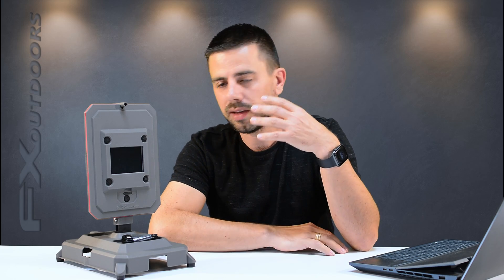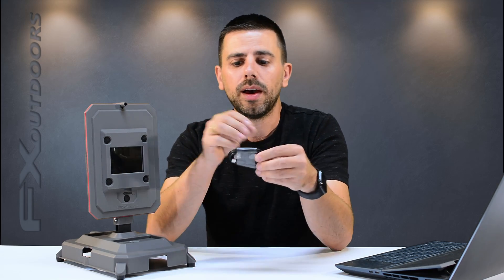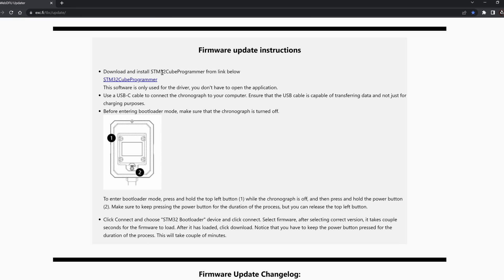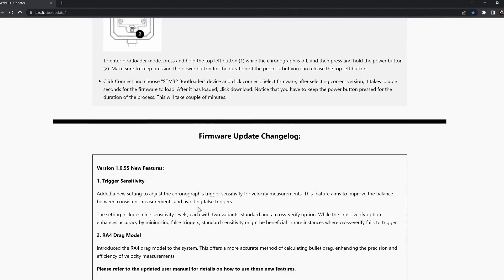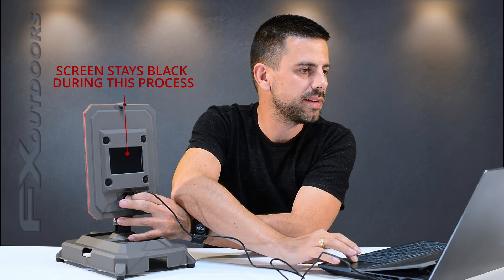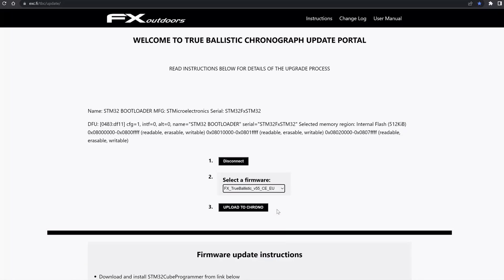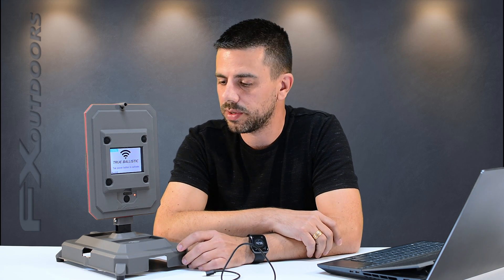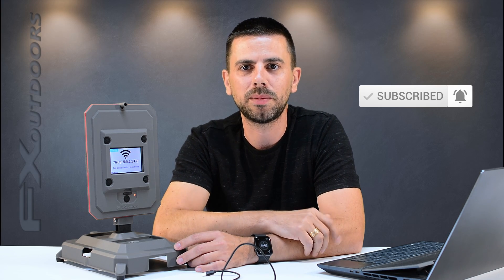FX TRUE BALLISTIC CHRONOGRAPH FIRMWARE UPDATE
In this video i will be showing step by step how to update the firmware on your FX true ballistic chronograph .